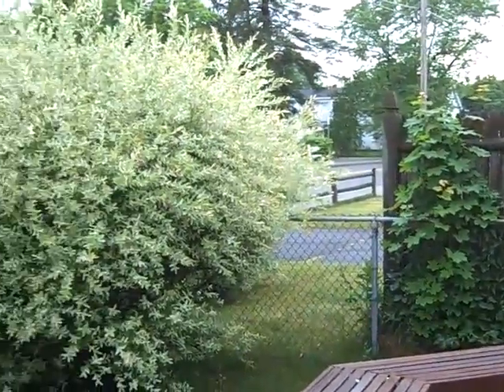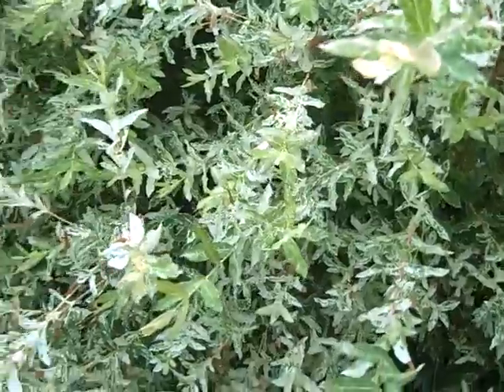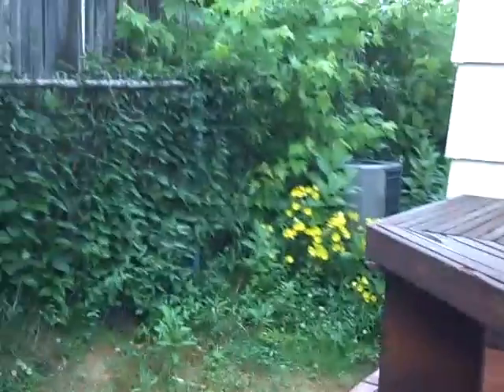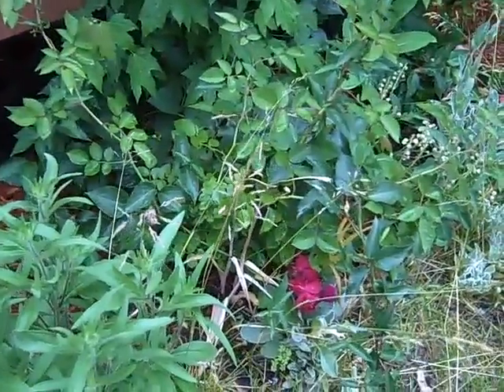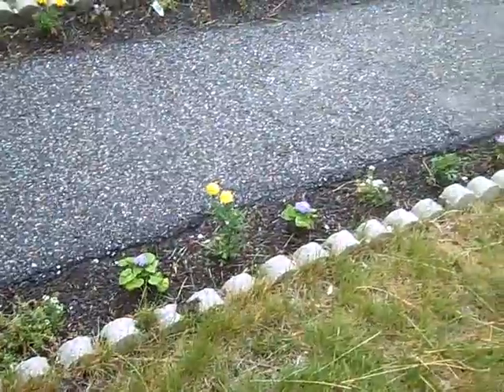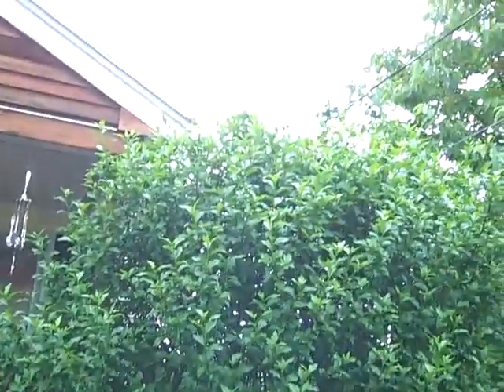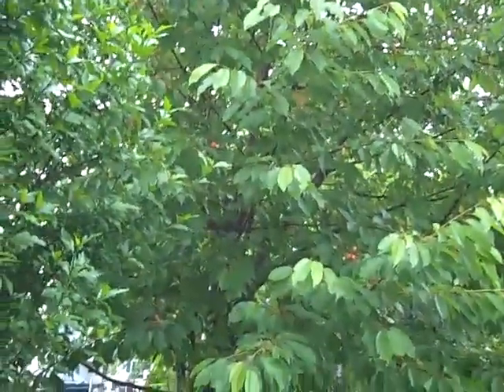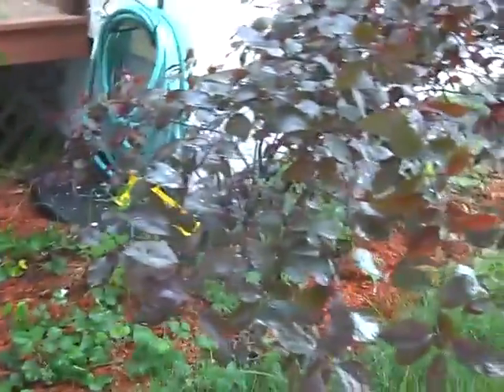Plants, trees and shrubs for Gini